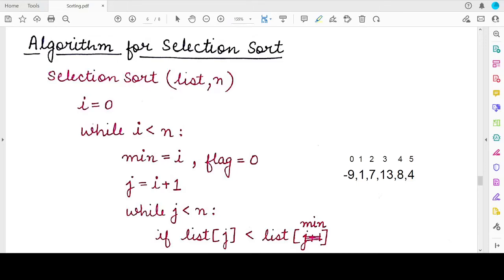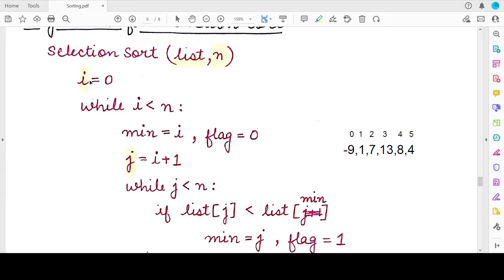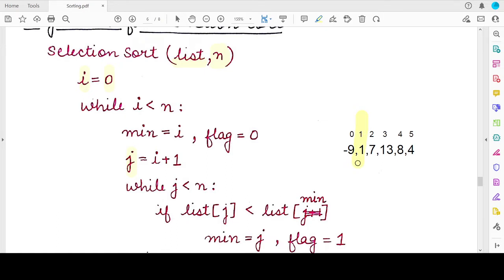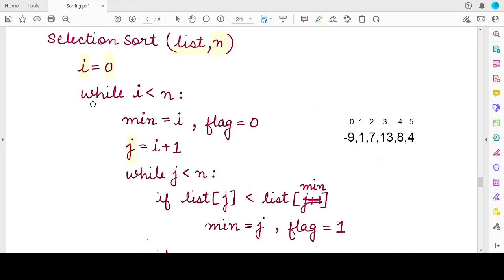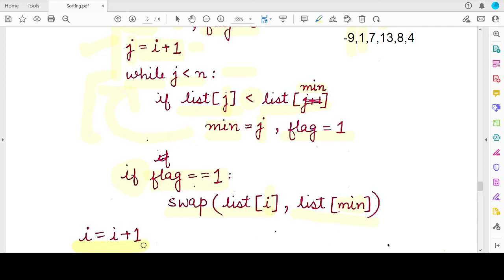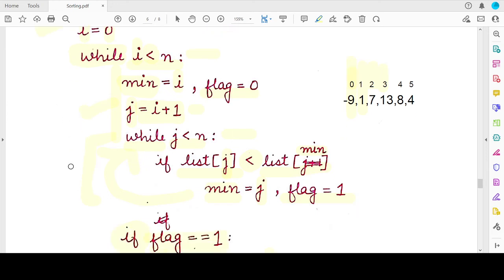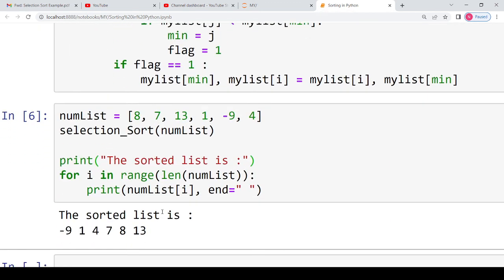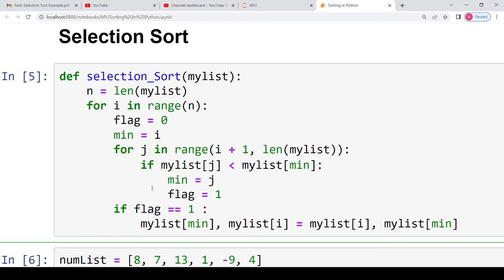Selection Sort Algorithm & Python Implementation | NCERT Class 12 Computer Science | CBSE Board Exam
Chapter 5: Sorting

This video explains the Selection Sort algorithm and its implementation in Python.